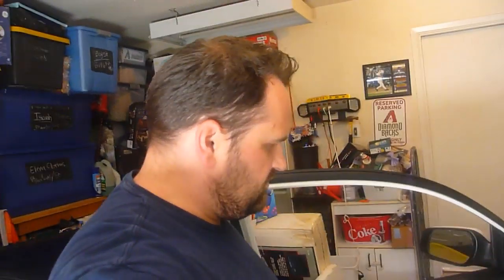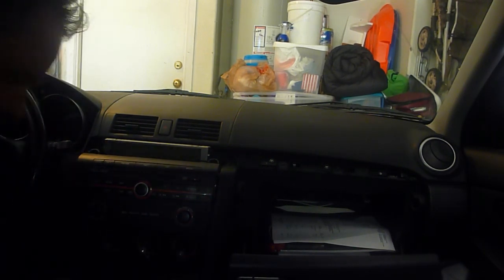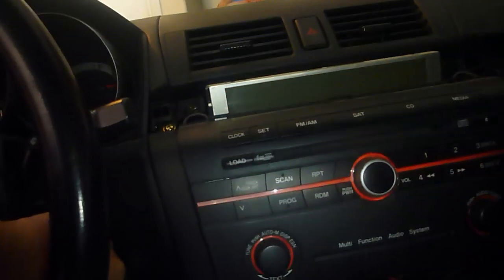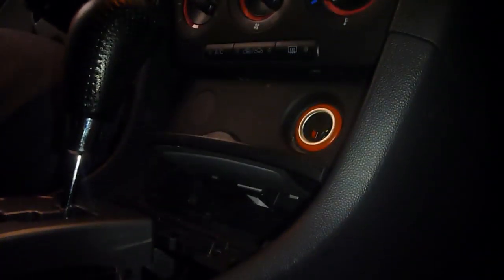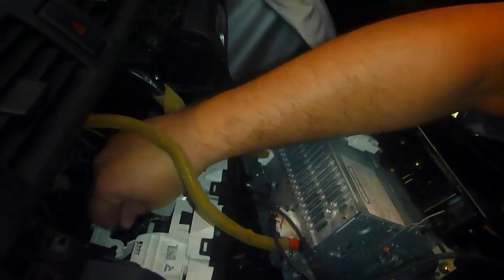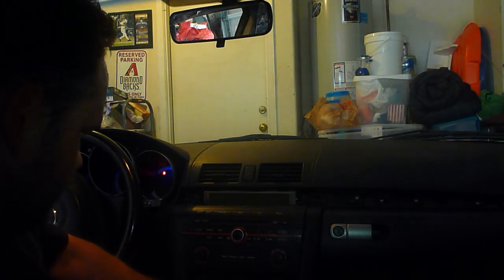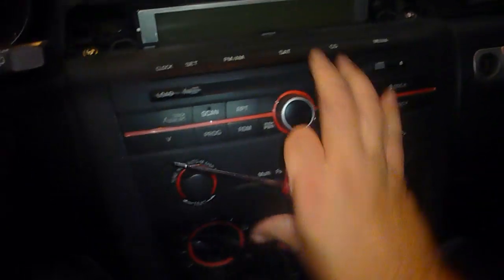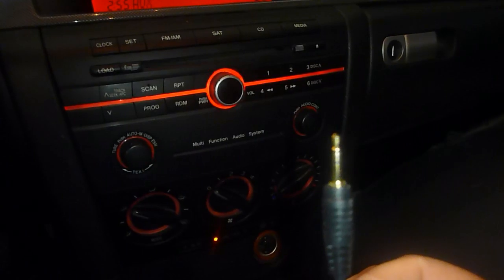Install Aux Cable for 2006 Mazda 3 (under $10 and in less than 10 minutes)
Link to Aux Cable: